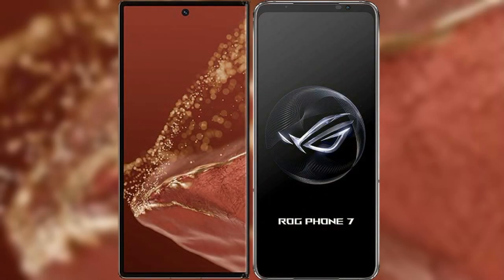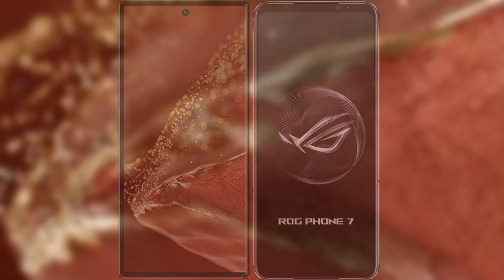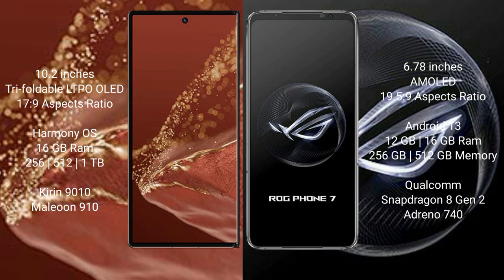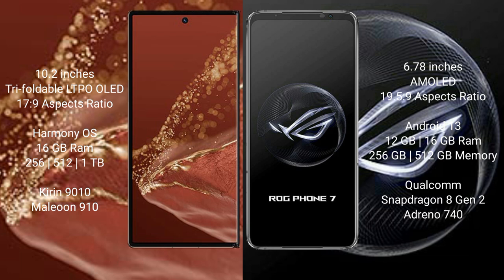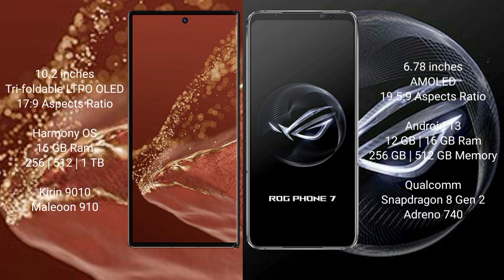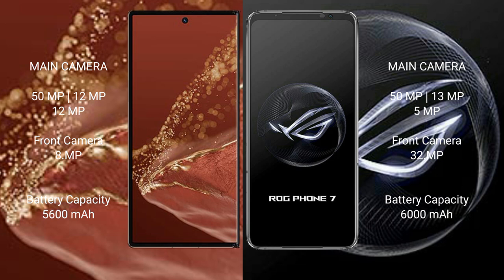Huawei Mate XT Ultimate vs Asus ROG Phone 7 Review